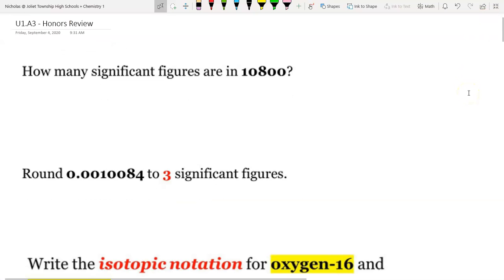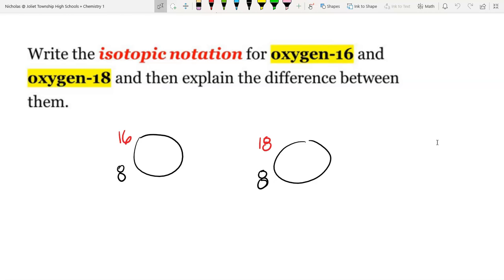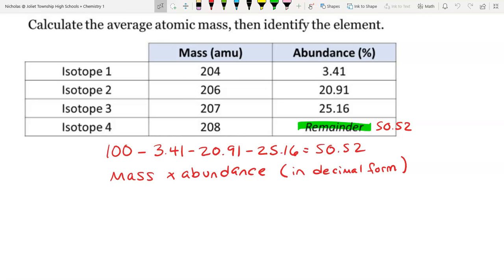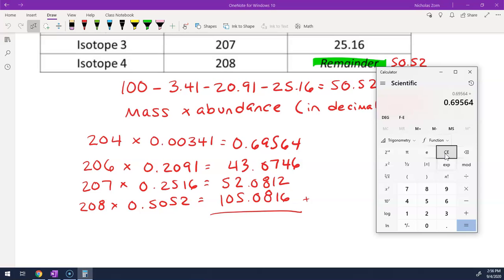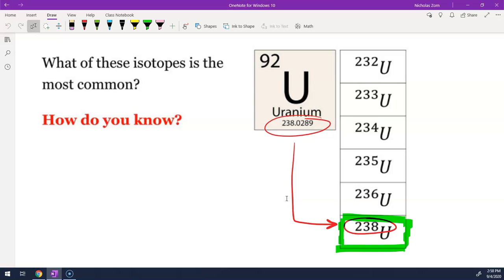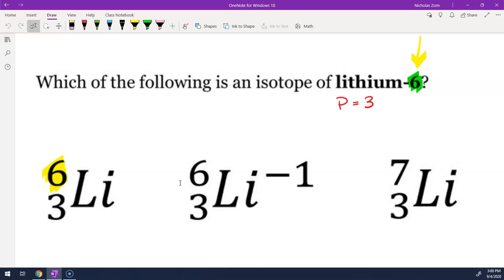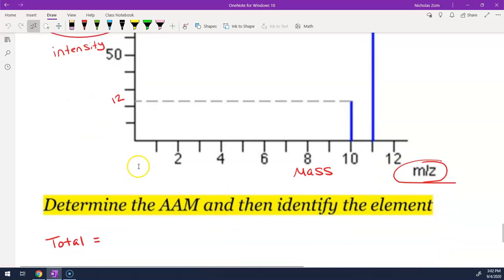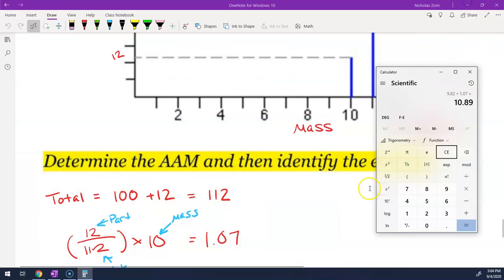Atomic Structure - U1.A3 Review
This is a review of problems that were used for review in class.